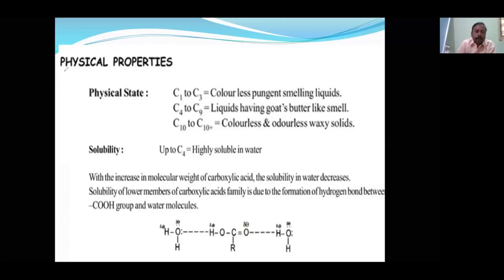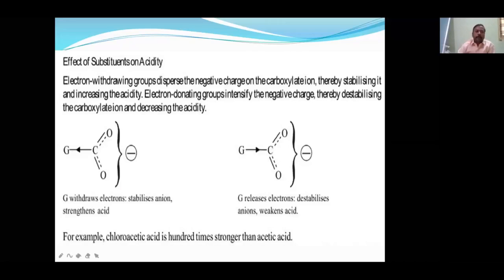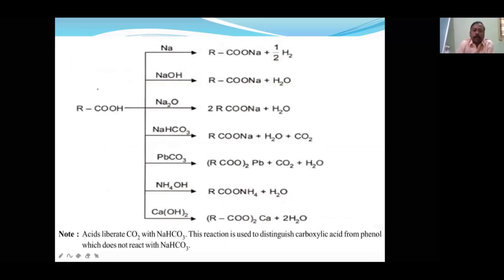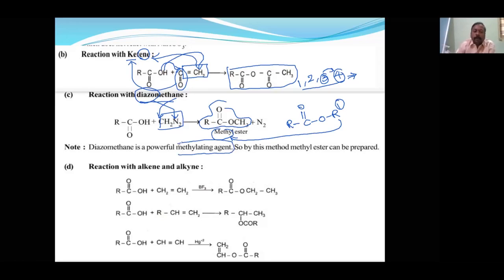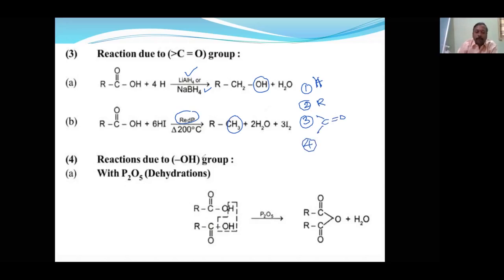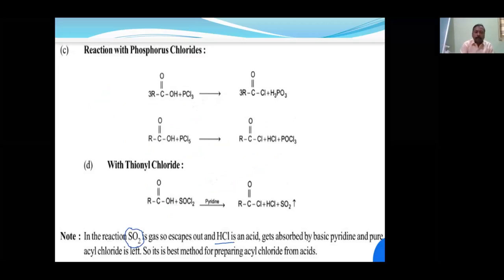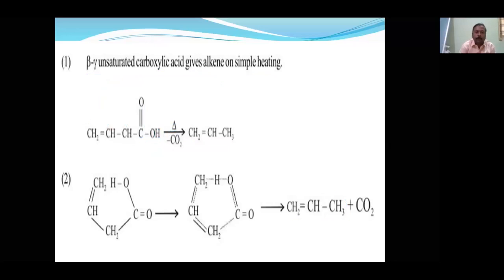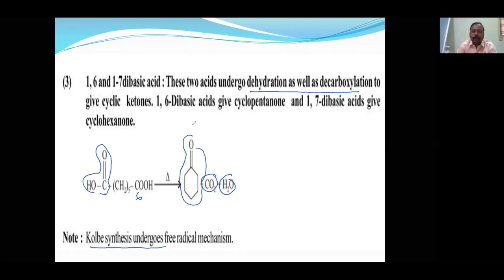CARBOXYLIC ACIDS PHYSICAL & CHEMICAL PROPERTIES LECTURE-4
PHYSICAL & CHEMICAL
PROPERTIES
LECTURE-4